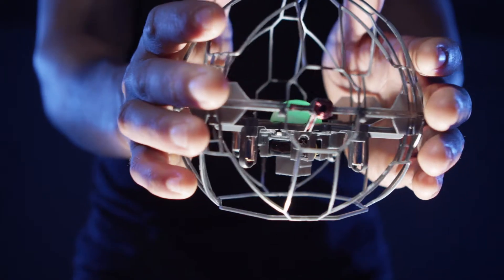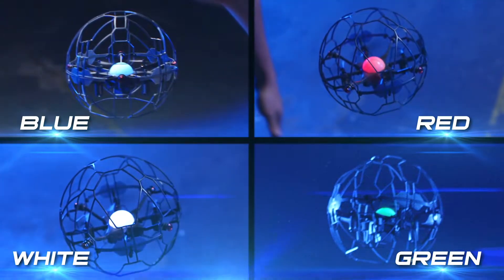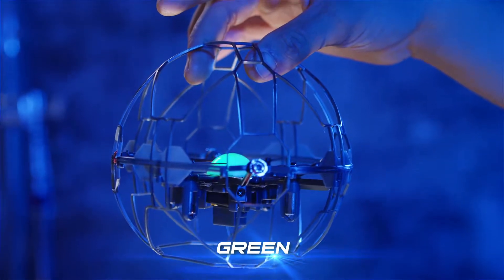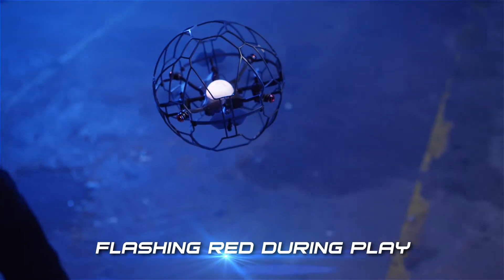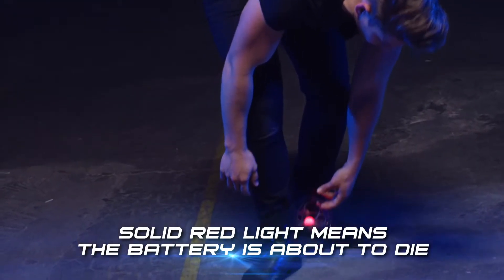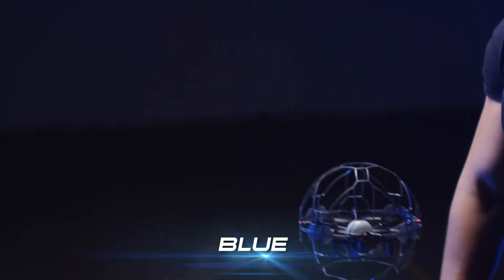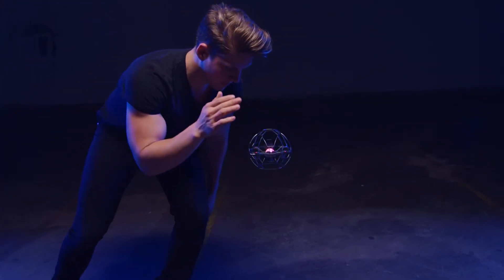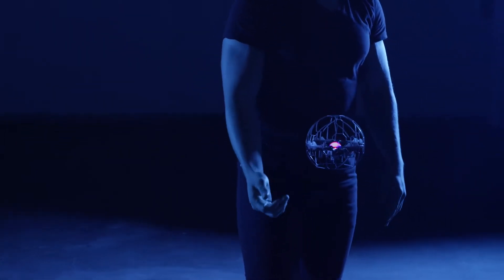Air Hogs super nova létající koule video 5 od maxikovy-hracky.cz